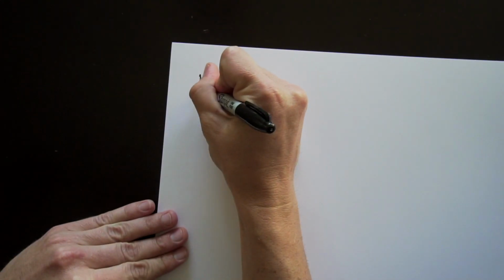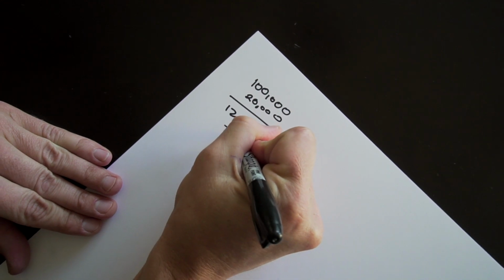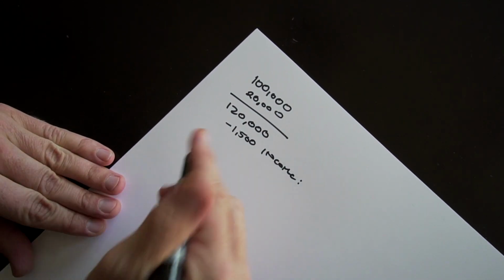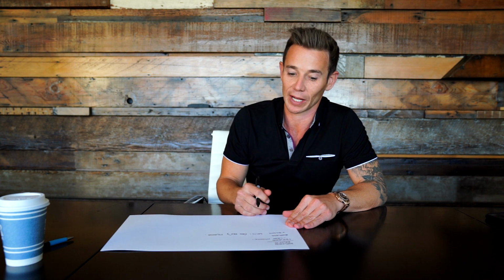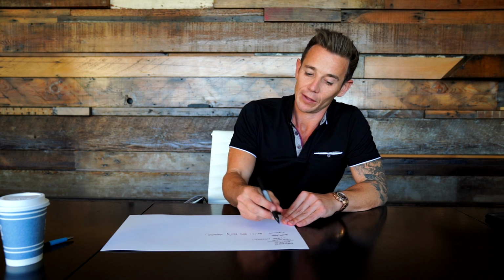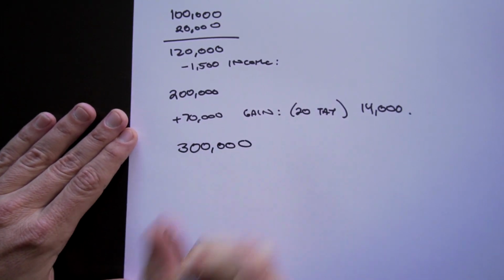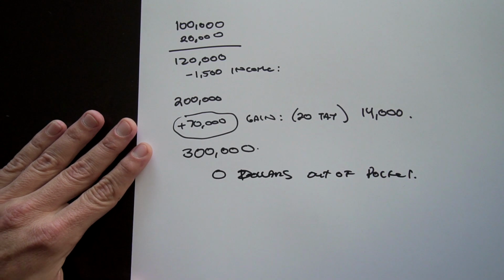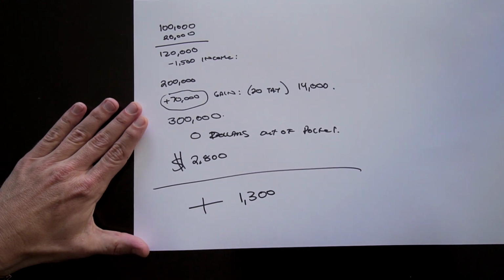1031 EXCHANGE Explained (With Example) - James Dainard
The 1031 exchange process can help an investor hyper accelerate their returns by maximizing their equity gains through deferring their profits and using the tax savings to relocate into a different asset. Sales must be like for like trades equal in value (or higher). The tax free gain creates a larger liquidity position to use on your next purchase. You can use your equity to increase the number of doors and monthly income.

How do I know I should 1031 exchange? There is no right answer because everyone’s situation is different.

When do I choose to do a 1031 exchange? I evaluate what my cash on cash return is on equity if no cash is invested. If I can achieve a higher cash on cash return on a new investment by using the equity, I make the trade.

In the past 10 years we have traded 10 doors for over 400 through 1031 exchanges and selling at the right time. You can too!